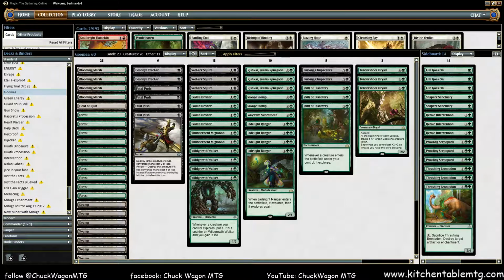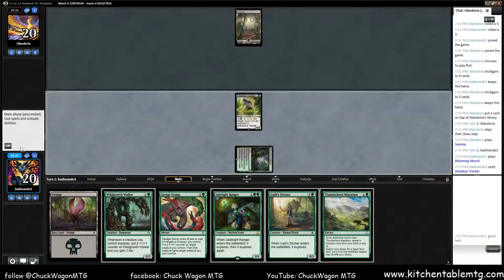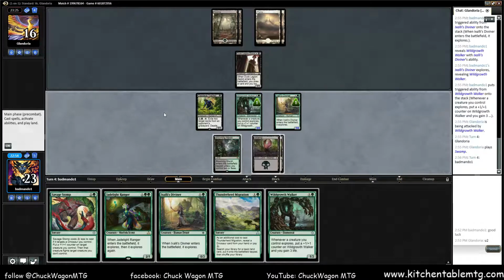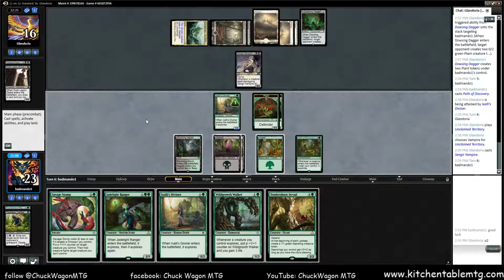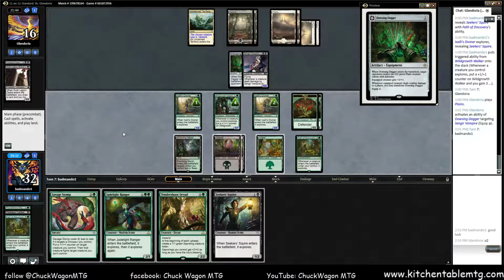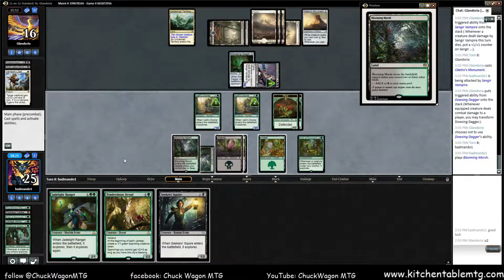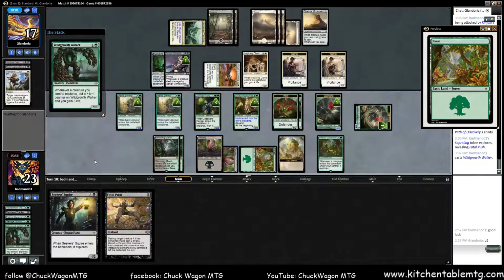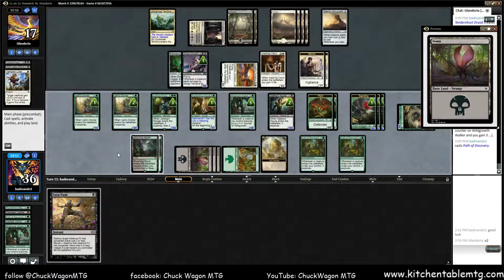Goonies Gameplay with MTG Strategist (BG Explore vs BW Vamps)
In this video, the brain behind our deck techs (MTG Strategist) plays the Goonies against Black/White Vampires on MTGO. And be sure to check out his site that is listed below!

To win any of our contests or giveaways, you MUST be subscribes to the channel. You must also be 18 years of age or older or have your parent's permission. We cover shipping to the United States. If outside of the U.S., you may be responsible for shipping. We are not responsible for lost or damaged packages.